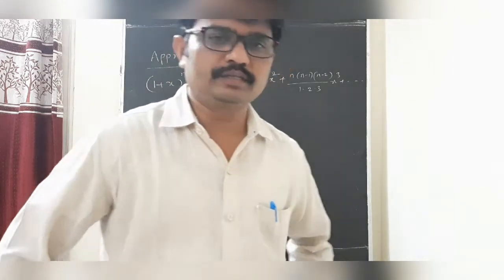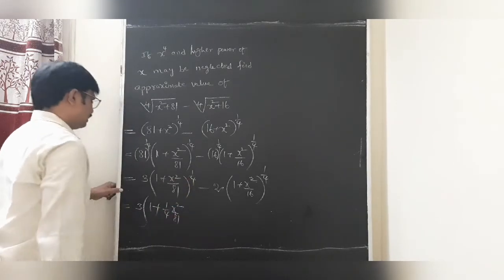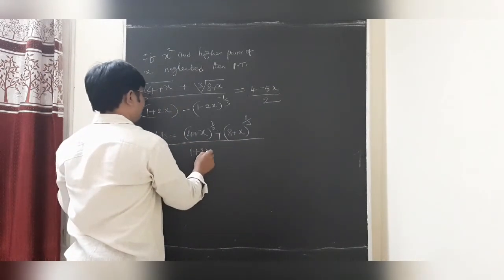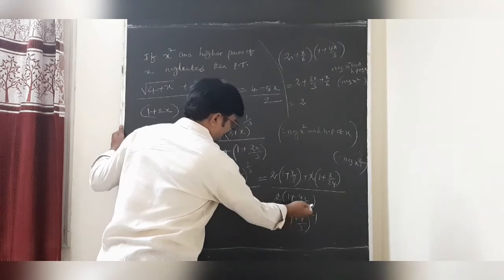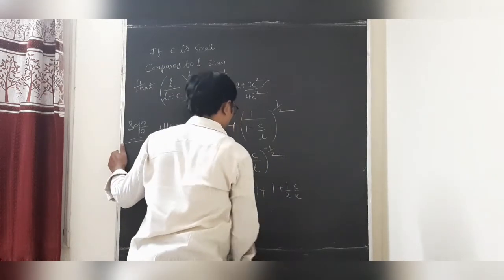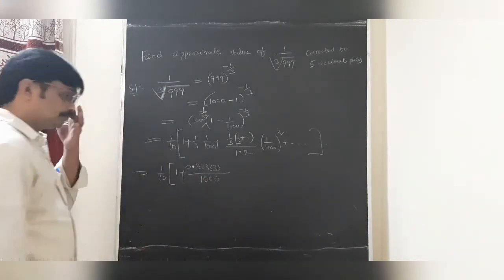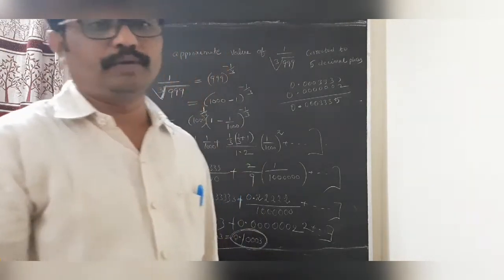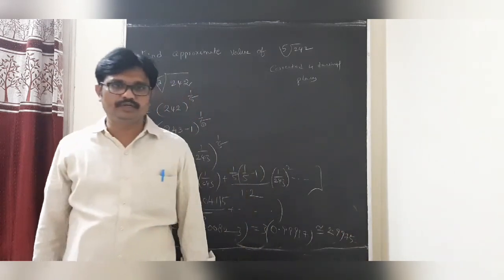Binomial Theorem lecture 9 ,13/11/2020